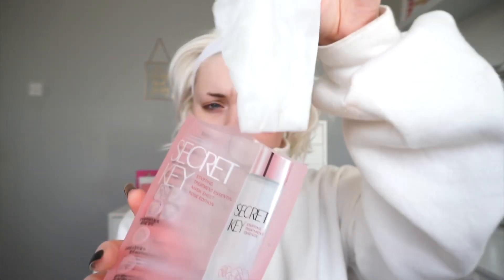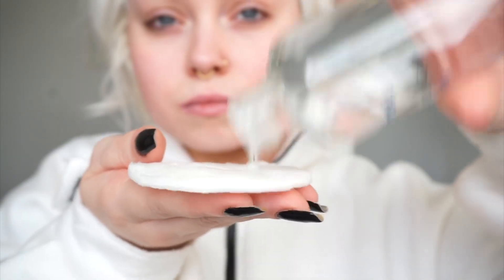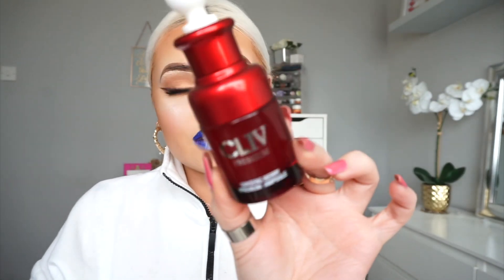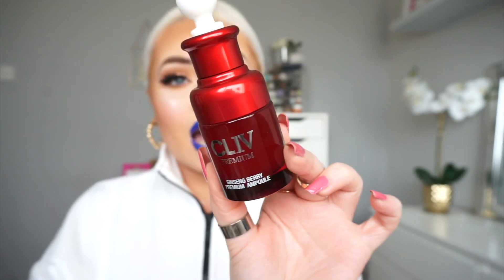Korean Skincare For Flawless Glossy Skin | YesStyle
Video Information

I've partnered with YesStyle for this Korean beauty box review!

By Wishtrend - Acid duo hibiscus 63 cream

ClIV - genseng berry ampoule

Secret key - starting treatment mask sheet - rose edition

Isntree hyaluronic acid toner

Amromatica rose infused treatment toner

E x

DEPOP - Flema

BELLAGI LASHES
Code : EFBELLAGI